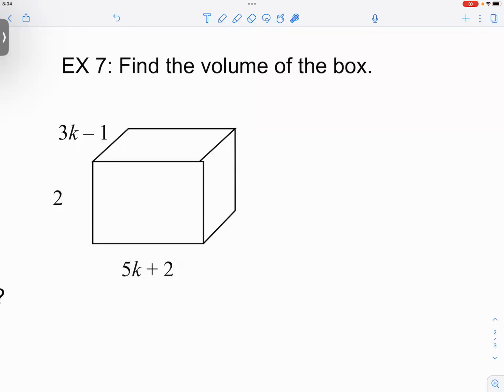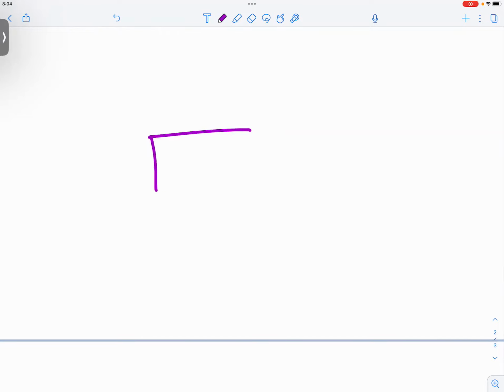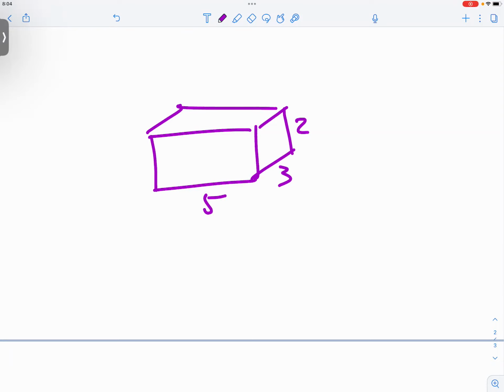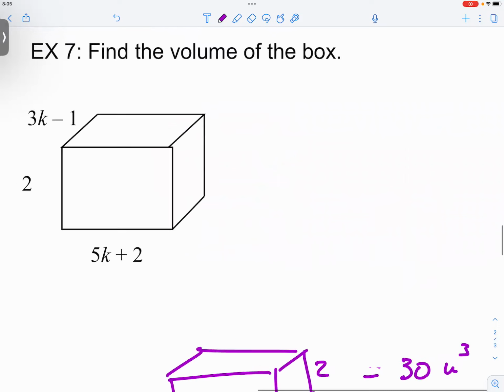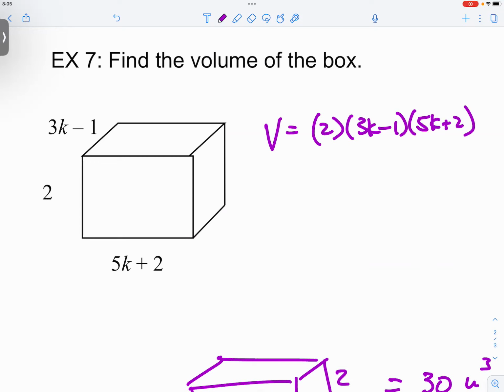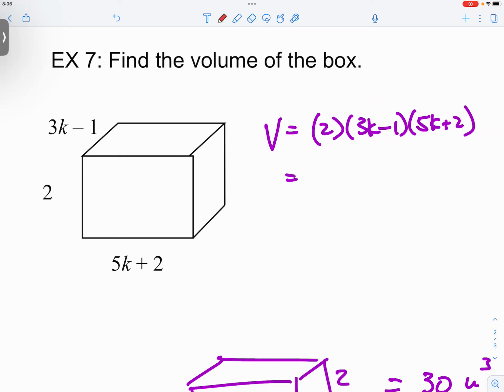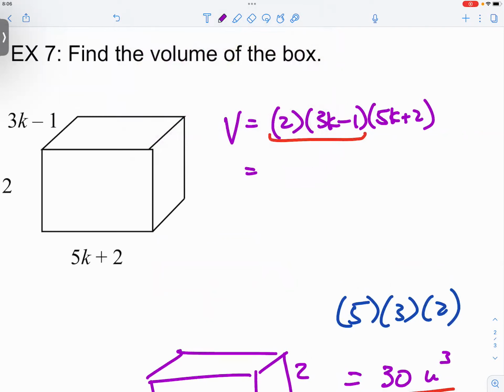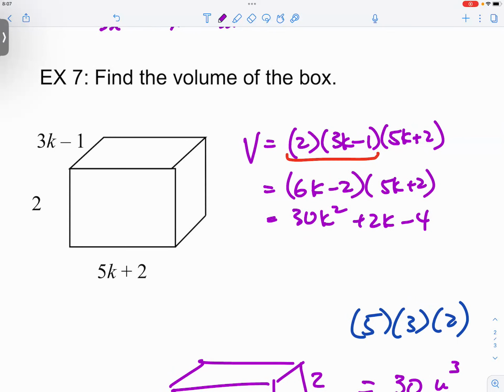[Alg2] Introduction to Polynomials - Application: Finding Volume of a Box